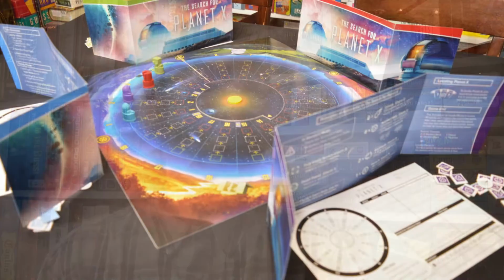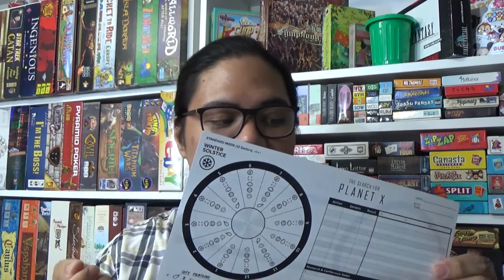The Search for Planet X (Foxtrot Games) - Kickstarter Preview